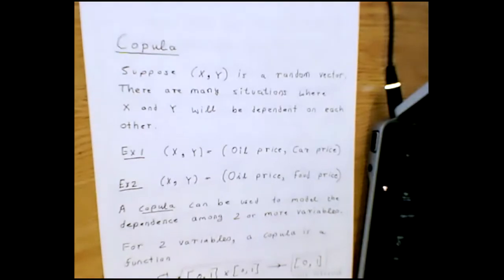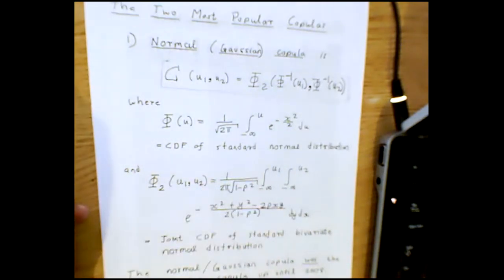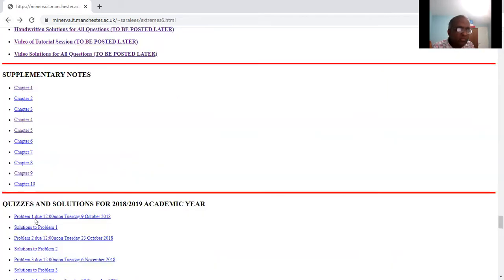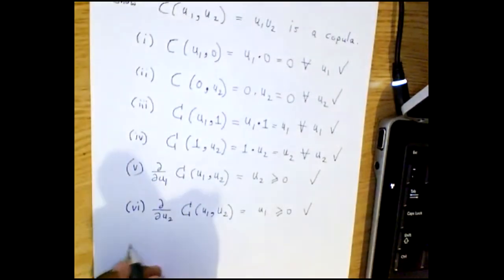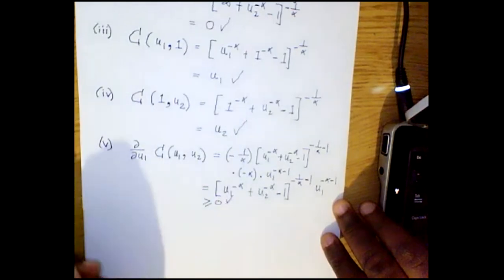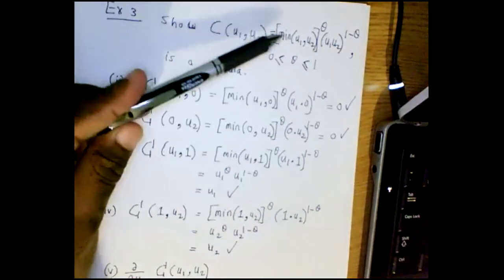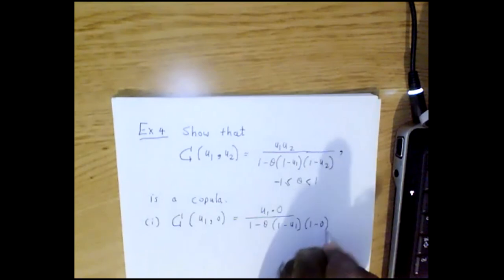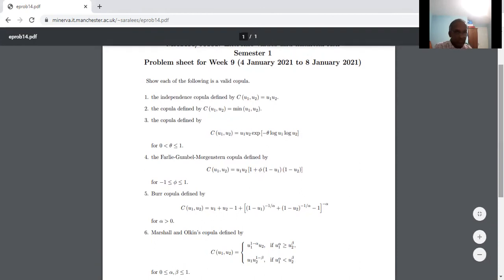Video of Review Session (4-5pm Tuesday 5 January)